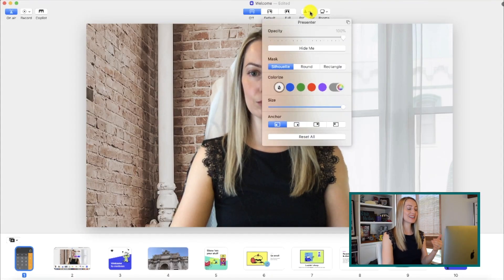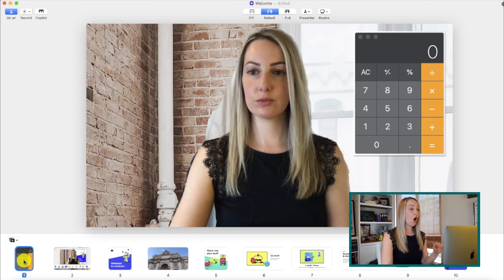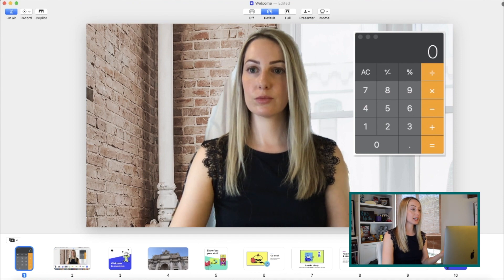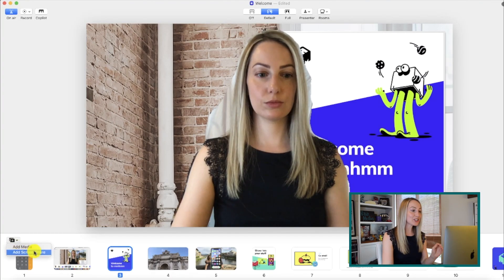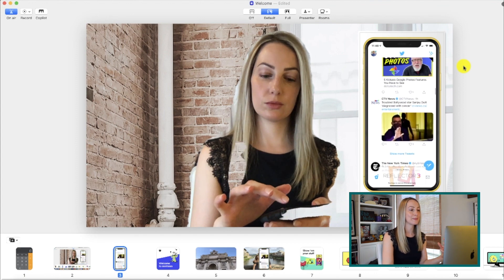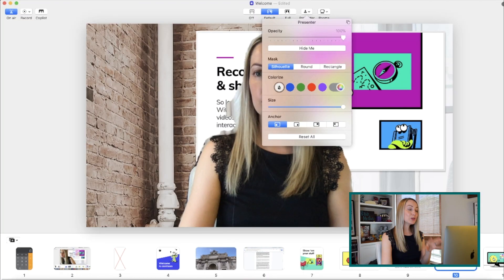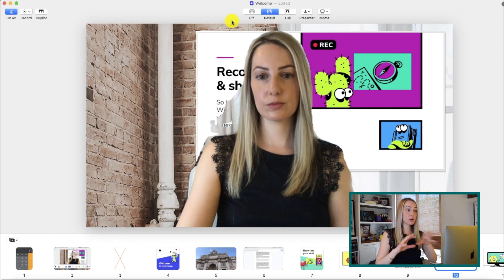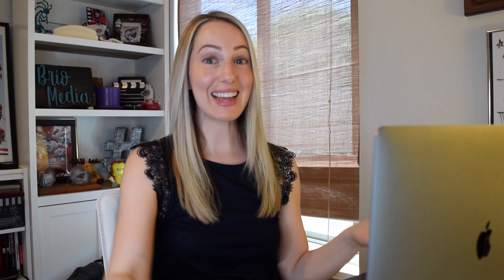How to Use mmhmm Video App | Change Backgrounds in Google Meet and Zoom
Learn how to use mmhmm video app and change backgrounds in Google Meet and Zoom.

What is the mmhmm video app? Mmhmm is actually a very robust camera app that enhances your video conferencing experience. Learn how to present your own news-style broadcast, complete with over the shoulder screens. Plus, learn how to change backgrounds in Google Meet and Zoom, with the mmhmm app. There are so many cool features in this app, you’ll definitely want to explore them all for yourself. It’s the best thing since, well, video!

Learn how to use Google Meet and explore some of its best features by watching this video: